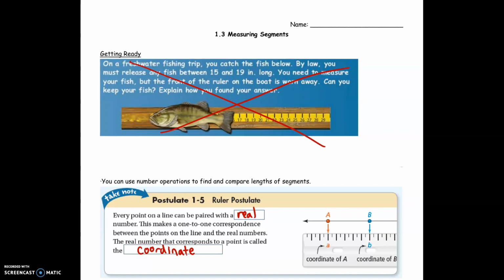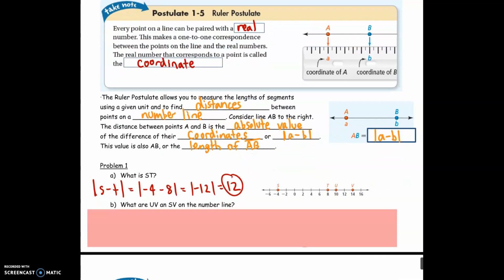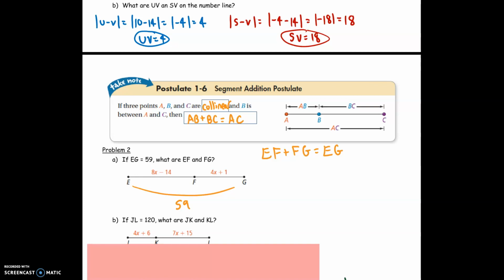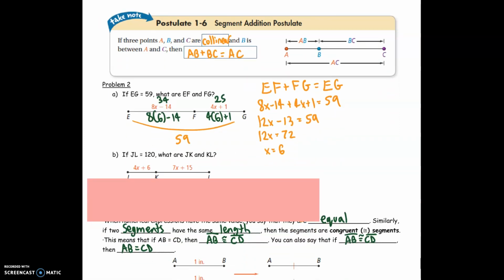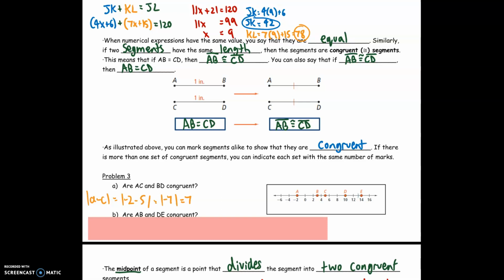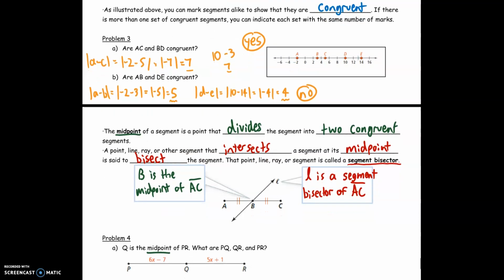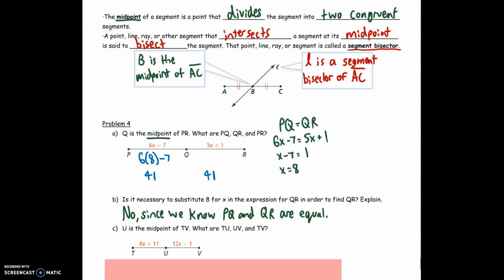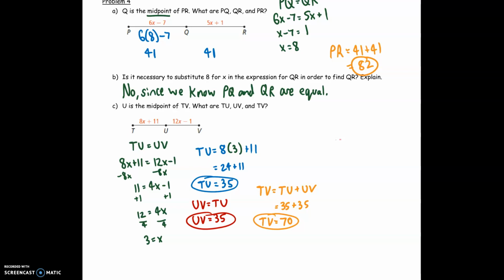Geometry 1.3: Measuring Segments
Problem 1: Measuring segment lengths 1:16
Problem 2: Using the Segment Addition Postulate 2:53
Problem 3: Comparing segment lengths 6:12
Problem 4: Using the midpoint 8:32